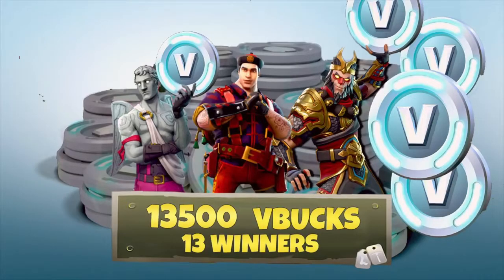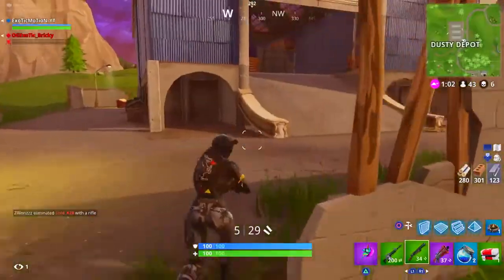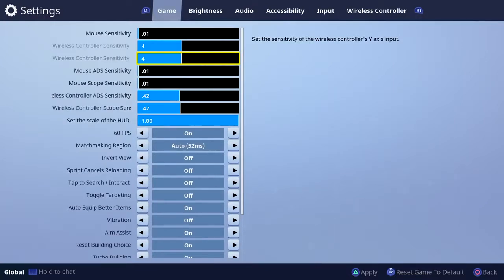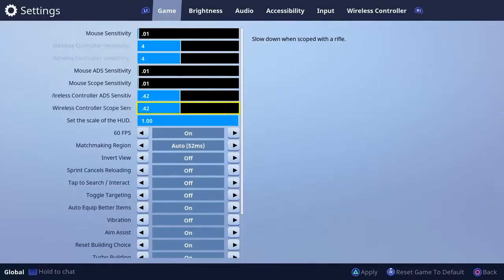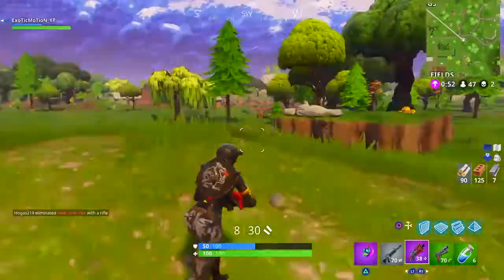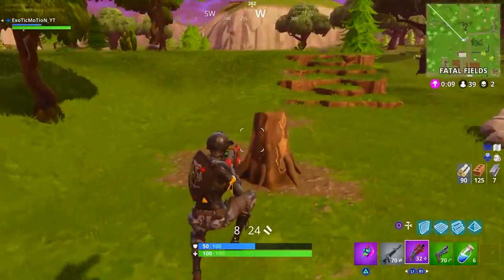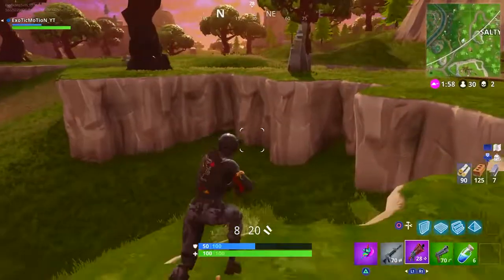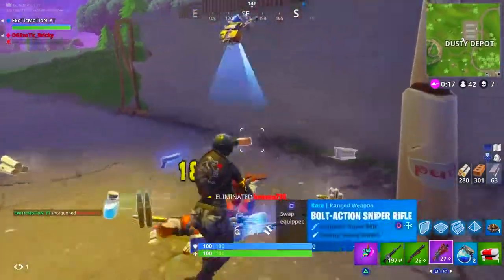FORTNITE HOW TO IMPROVE AIM!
Click the 🔔BELL to stay updated with the best Fortnite gameplay videos, funny moments, strategies and tips!